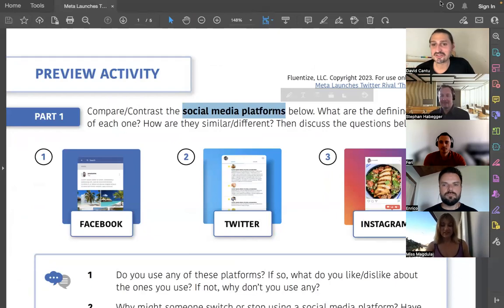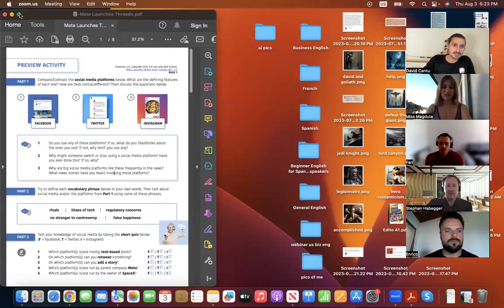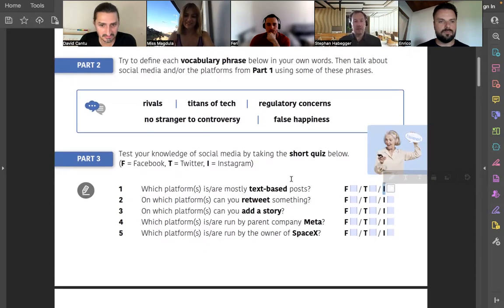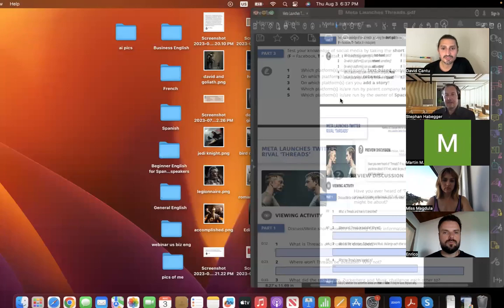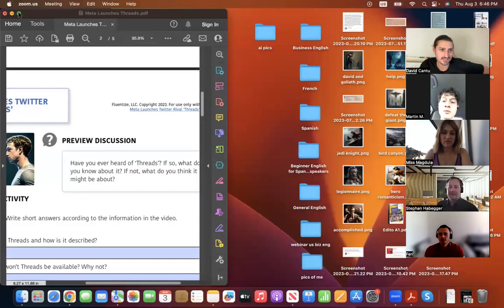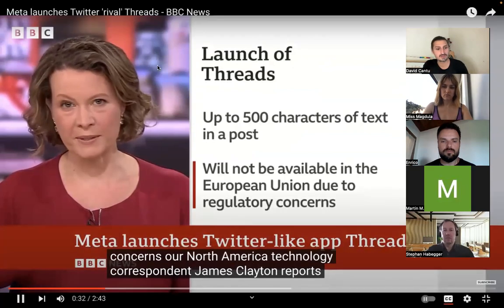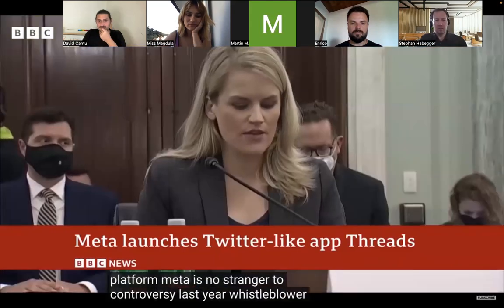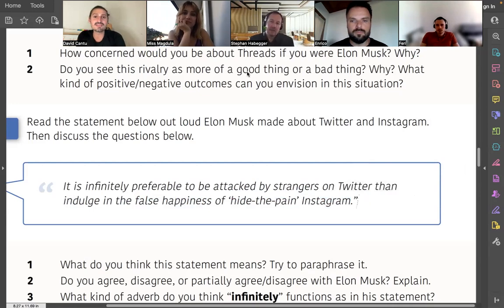Business English Class on Zoom: Meta Launches Threads (Advanced/C1)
Today we're discussing the recent launch of Meta's version of X (Twitter). We discuss technology, apps, social media, and business. Best for advanced learners!

speaking, listening, reading, and writing skills
Intermediate-Advanced Business English
Intermediate General English